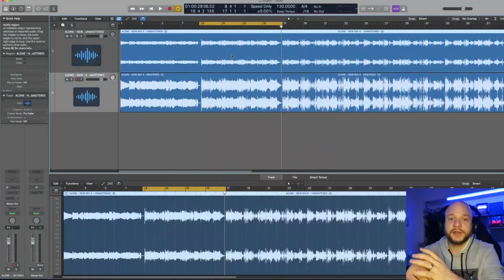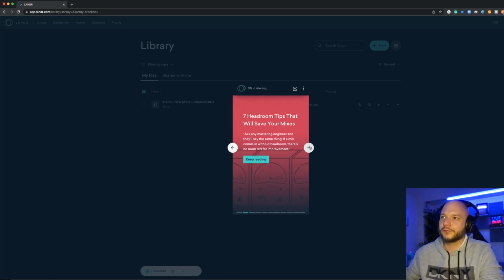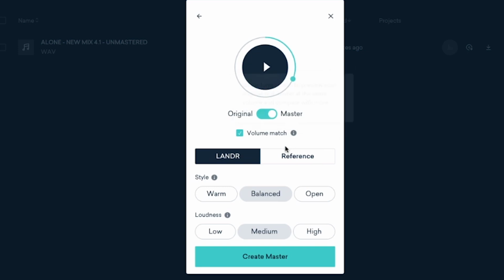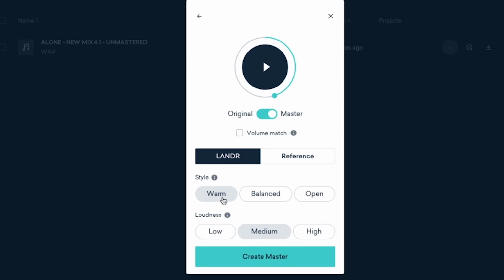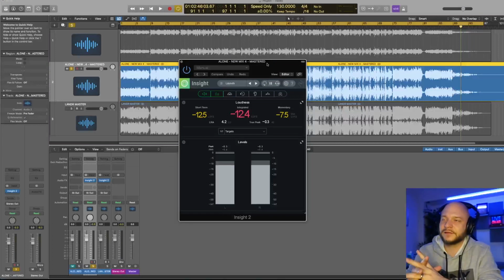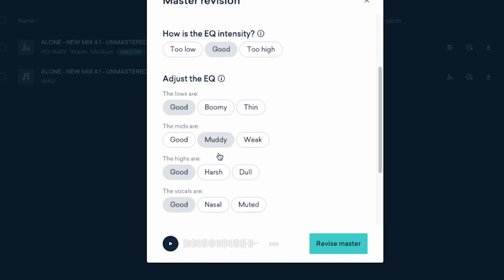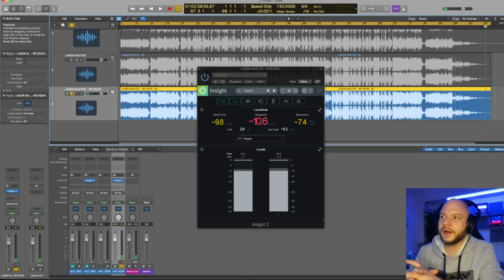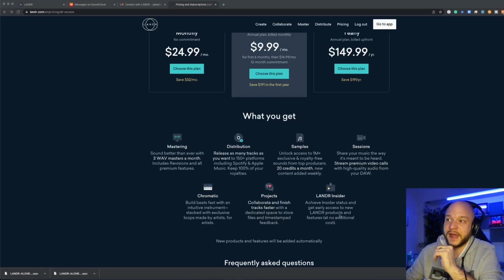The Easiest Way to Master your Music!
In this video, I will show you how you can easily master your mixed songs or beats using the LANDR platform.

Follow my artist journey!